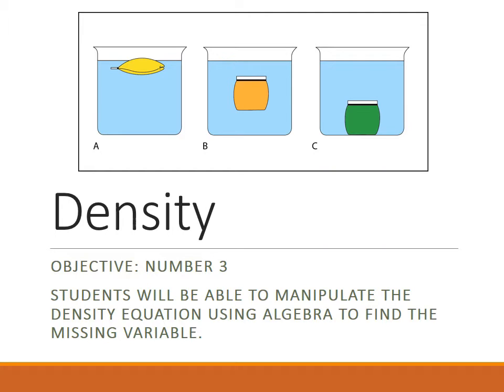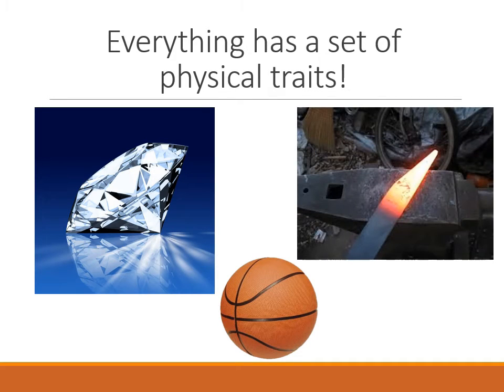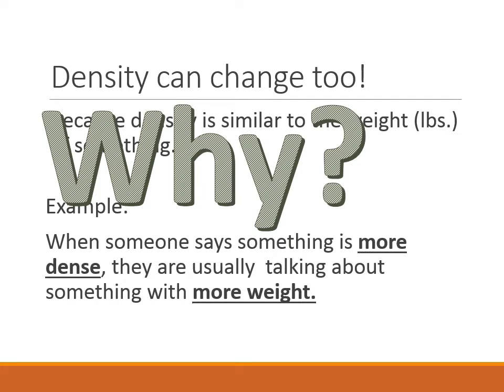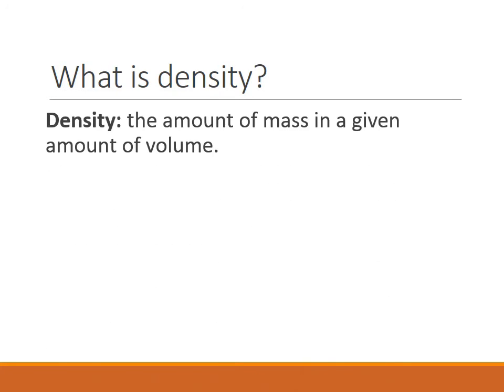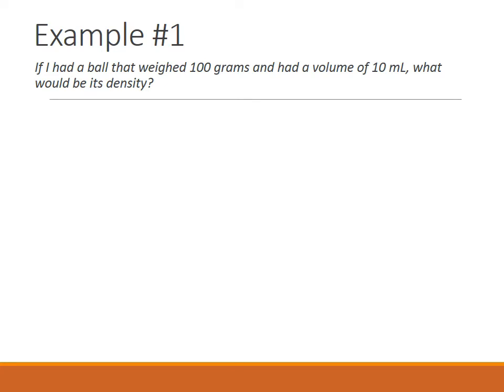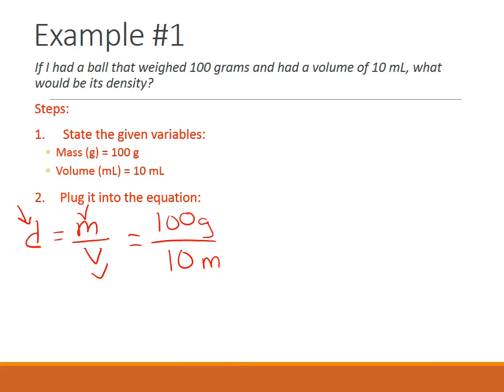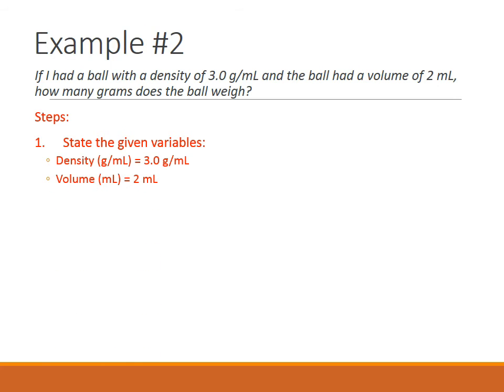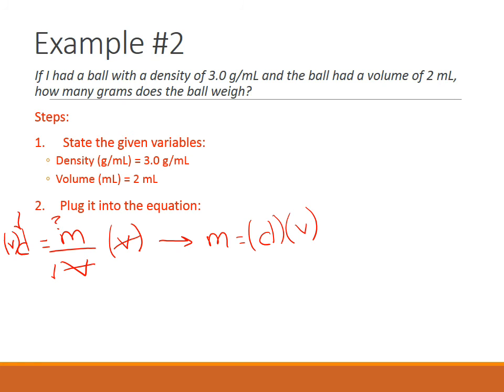Density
Video on using the density equation and the density concept. Shah Chemistry video.